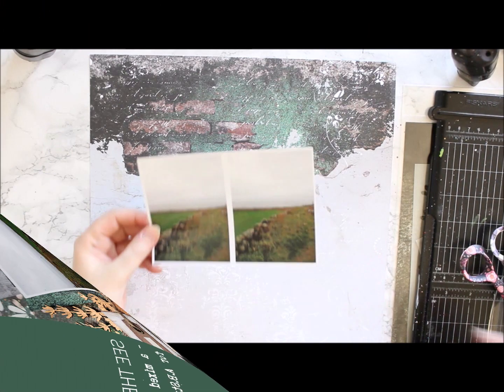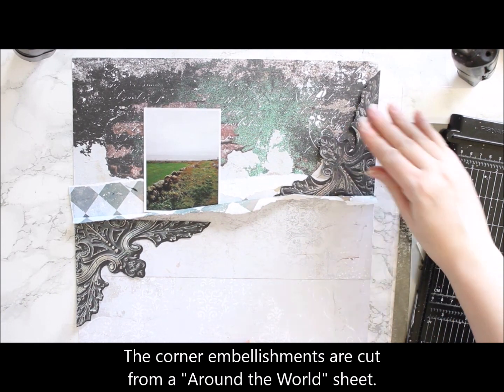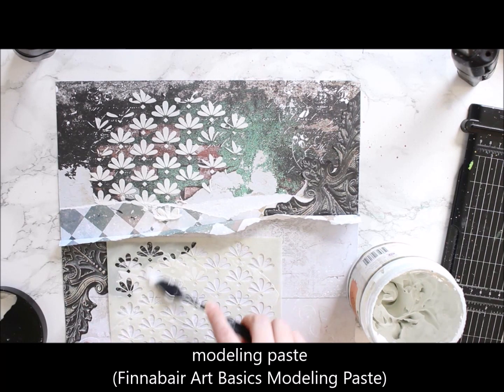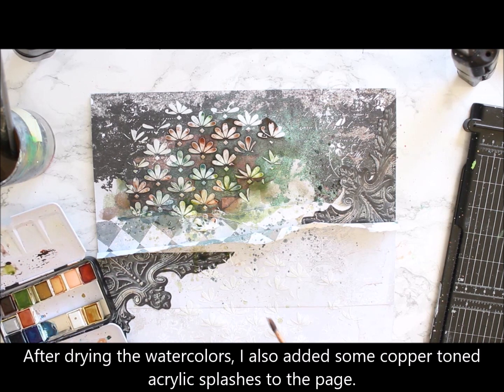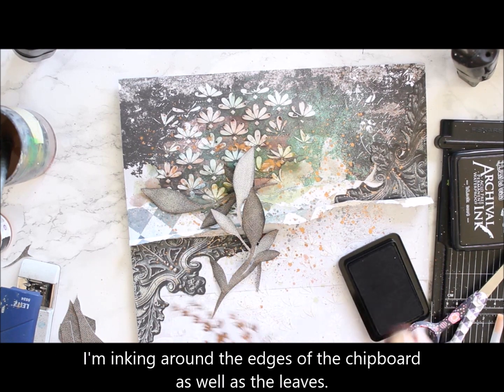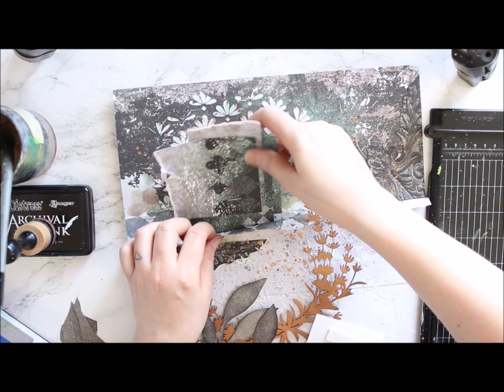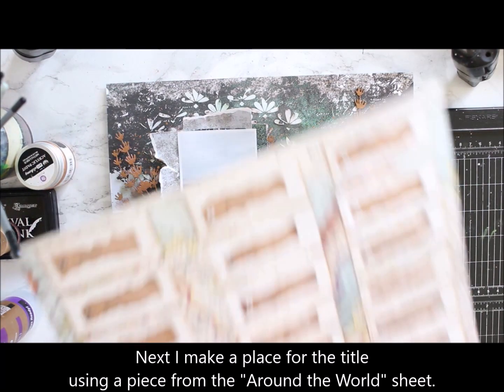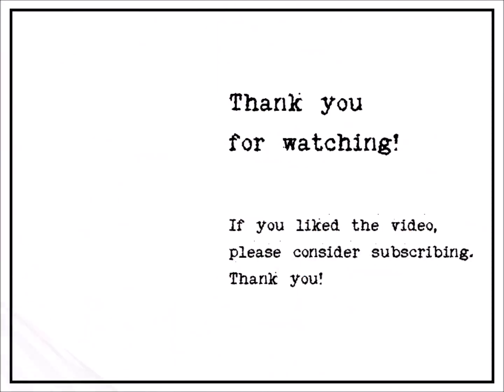Mixed media layout with "Follow the rabbit"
Hello, it's Riikka here today to share a mixed media layout using "Follow the Rabbit" collection paired with a couple of sheets from "Around The World".

I start by layering some papers, then add mediums to the background and then build the composition. For embellishments I make my own leaves using an A.B.Studio stencil as a guide and paint beautiful chipboards using a copper toned metallic acrylic. I finish the page with a tittle tag and some rhinestones.

⭐️ A.B. Studio Supplies:
papers: